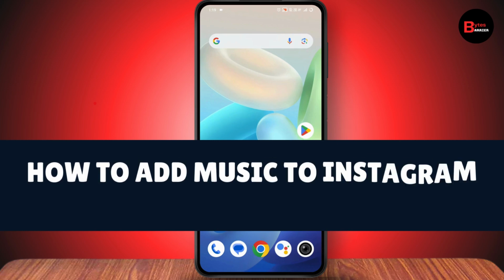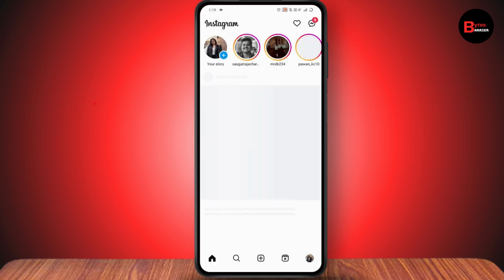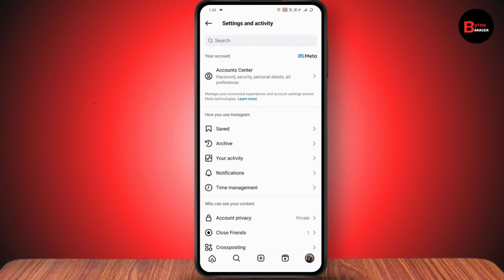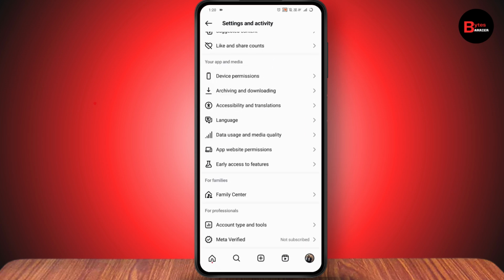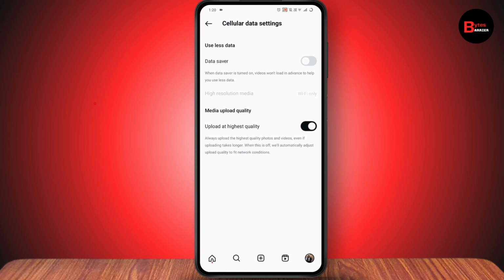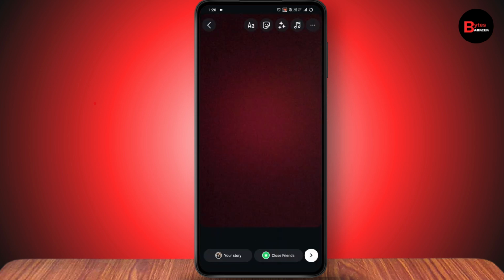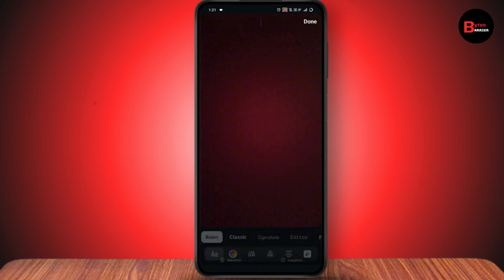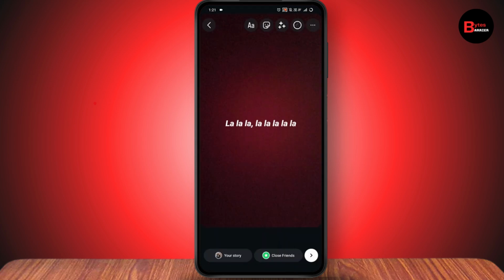How To Add Music To Instagram Story Without Losing Quality (Updated)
How To Add Music To Instagram Story Without Losing Quality
how to add music to instagram story video
how to add music to instagram story android
instagram how to add music to story without losing quality
add music to instagram stories android

Welcome to this quick tutorial on how to add music to your Instagram story without losing quality! If you're looking to make sure your story looks great and sounds perfect, follow these simple steps. We'll show you how to adjust your settings and upload your story with high-quality music.

0:00 - Introduction
0:12 - Opening Instagram and Accessing Settings
0:24 - Turning Off Data Saver and Enabling High-Quality Uploads
0:36 - Creating and Uploading Your Story
0:48 - Adding Music and Finalizing Your Story